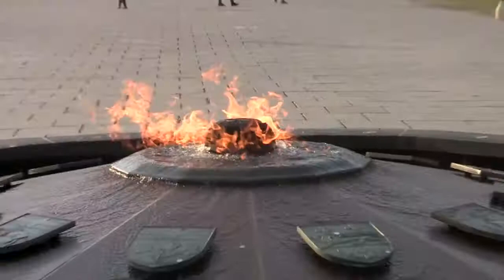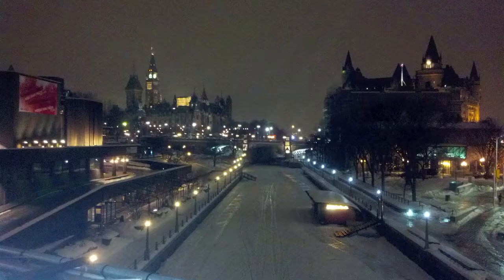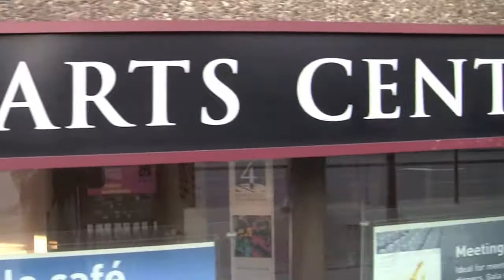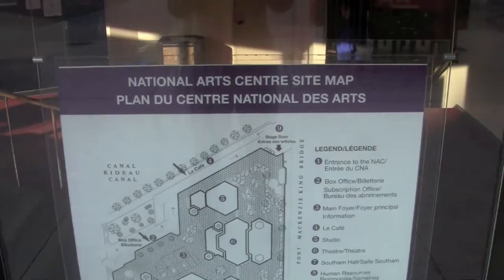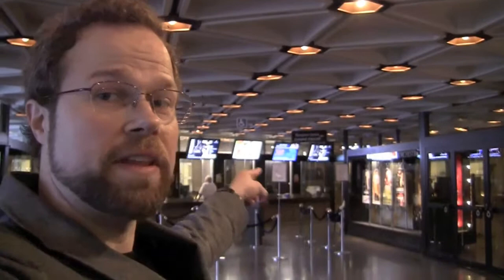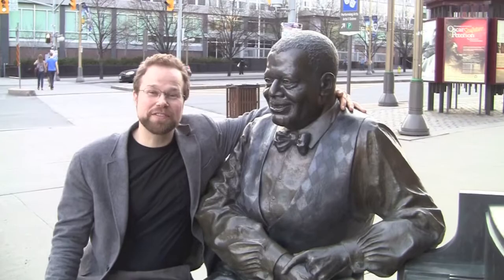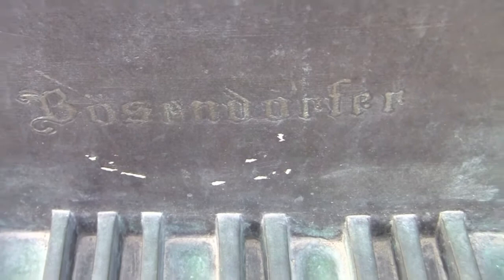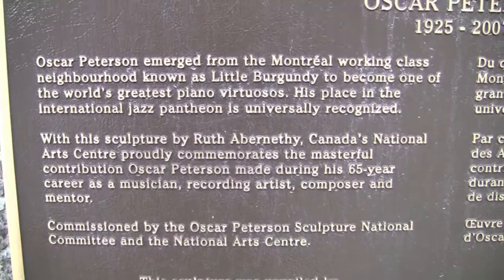Ottawa & Oscar: A Vlog by NY Philharmonic Teaching Artist David Wallace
Working with the National Arts Centre Orchestra in Ottawa inspired me to make a vlog for my NY Philharmonic School Partnership Program students.  While connecting to my kids' academic curricula & natural curiosity, the video provides an introduction to the artistry of the great Oscar Peterson, whose amazing trio is featured throughout.